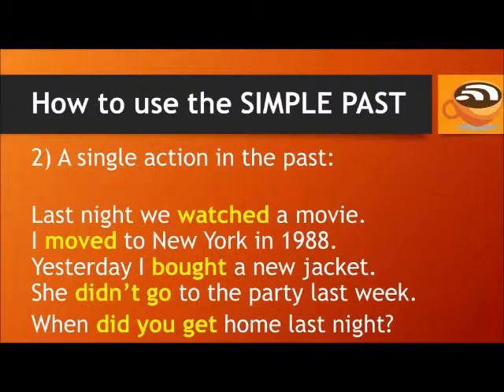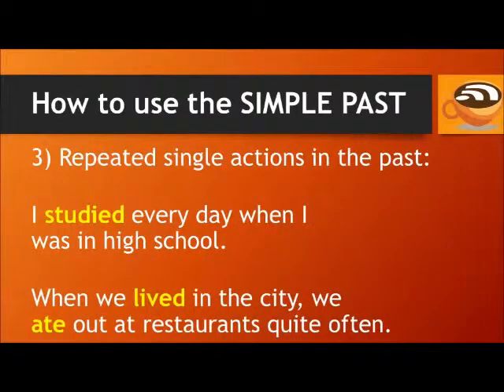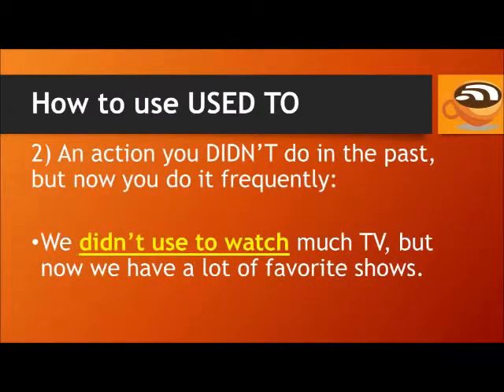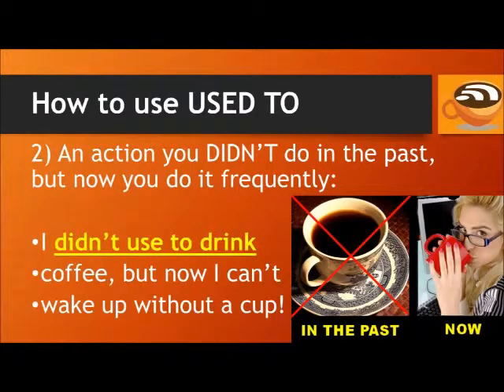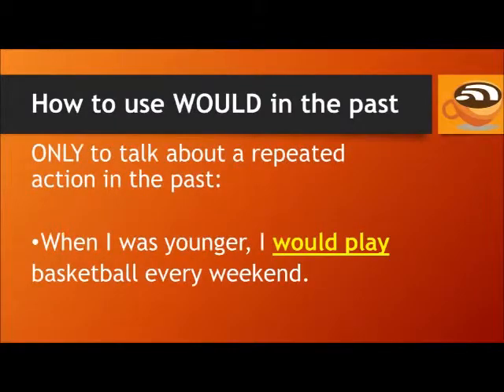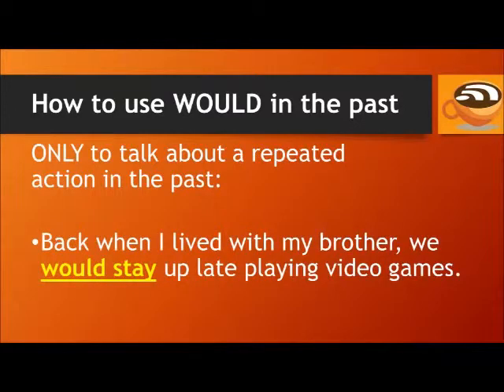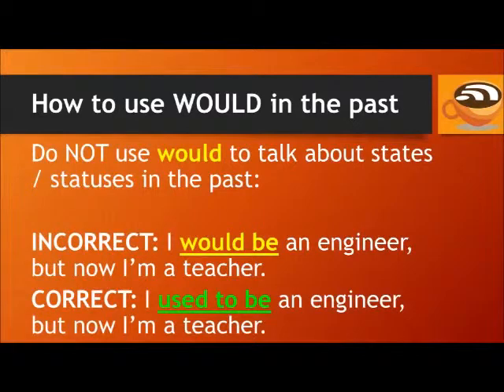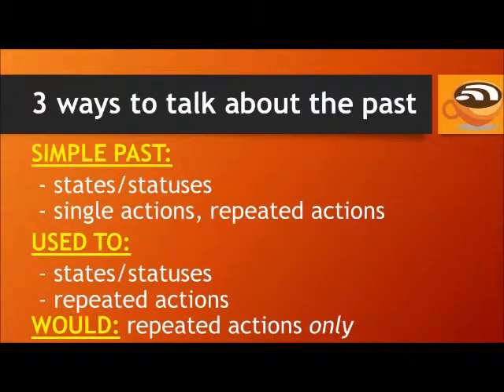Apprendre l'Anglais ☆ Parler du passé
) Dans cette vidéo, vous allez apprendre: Parler du passé en anglais.

Tous les mots sont mis en utilisation pratique. Voir quelques exemples de phrases simples. Améliorez votre anglais et d'élargir vos connaissances de vocabulaire.

Cette vidéo a été créé par un autre utilisateur. Il a été approuvé pour la réutilisation. Le canal de l'utilisateur est le suivant: